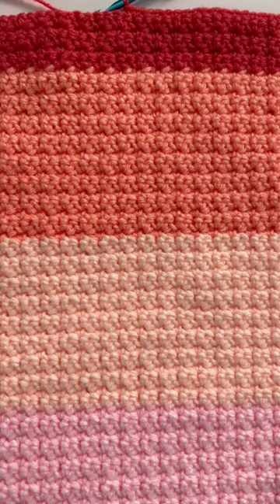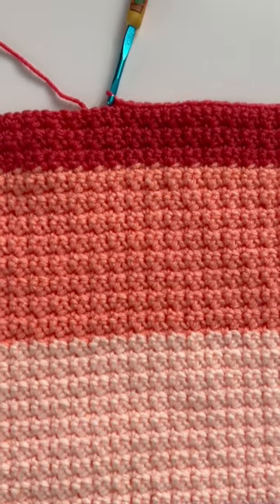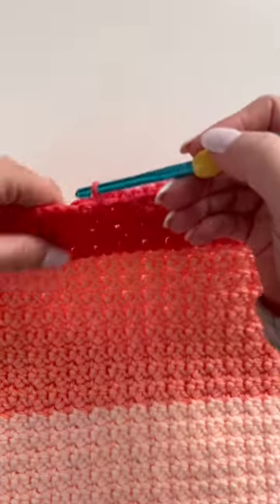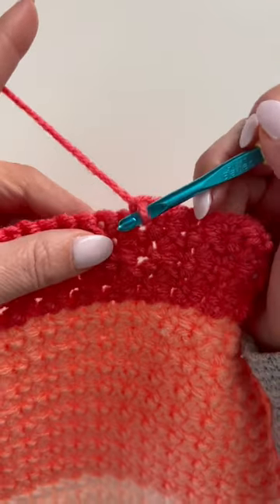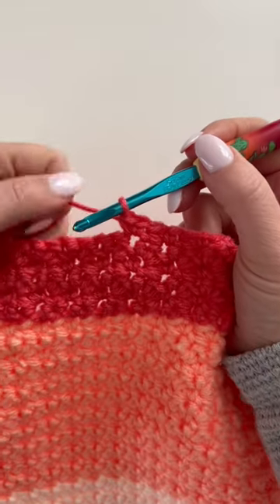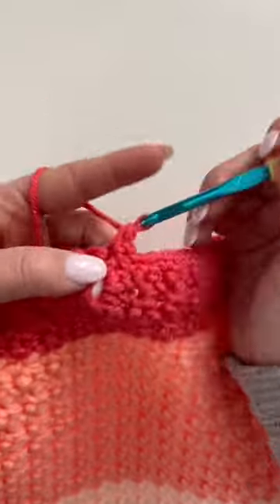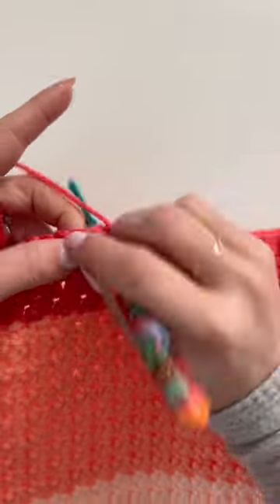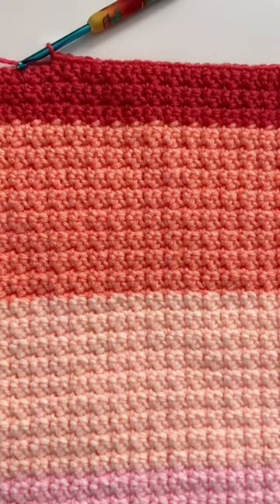Working on a Pink Palette Blanket using the Grit Stitch (2 SC, skip next) and I love the texture!